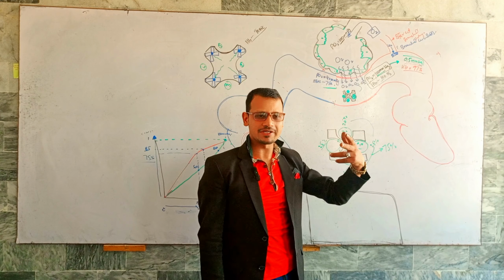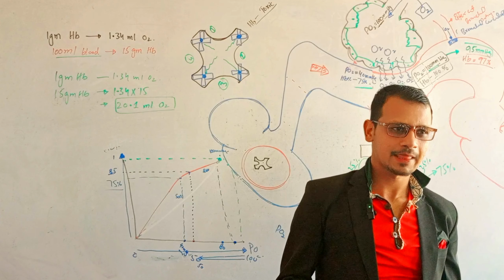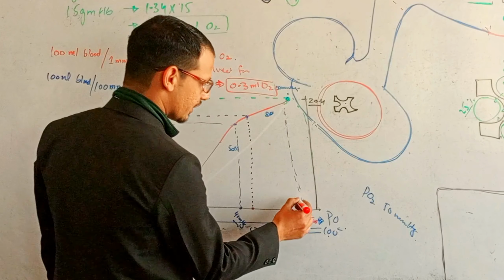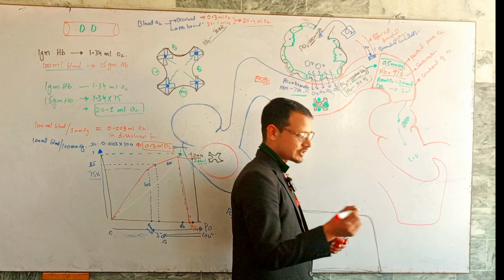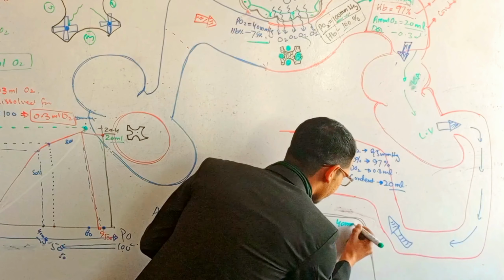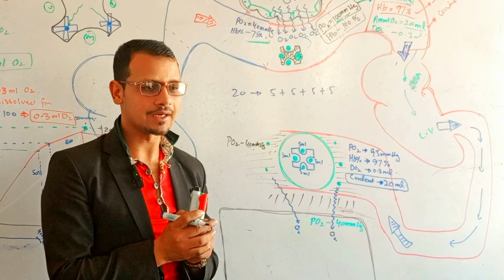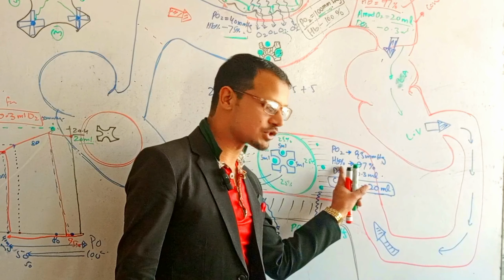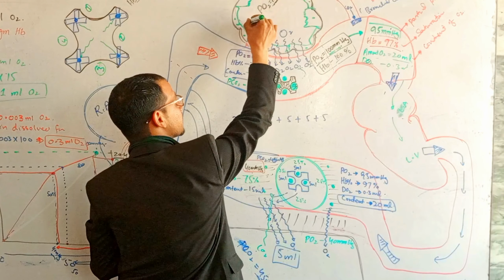Respiratory system | Gaseous exchange| Part 2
This is the 2nd part of Gaseous exchange lecture

how the gases travels from lungs to blood and from blood to body tisuues.

covers the partial pressures and gaseous exchange mechanism.

respiratory system,
gas exchange,
gas exchange respiratory system,
respiratory,
exchange of gases,gaseous exchange,respiratory system for kids,respiratory system anatomy and physiology,
gas exchange and transport in the respiratory system,
gas exchange in the lungs,
what is gas exchange,gas exchange in the alveoli,system,
human gas exchange system,respiratory system organs,
respiratory system crash course,gaseous exchange grade 11